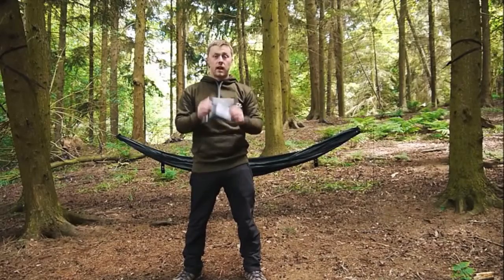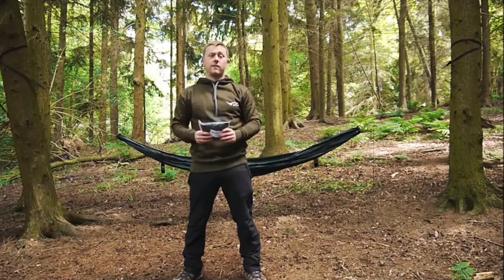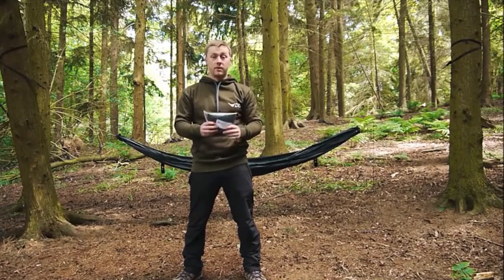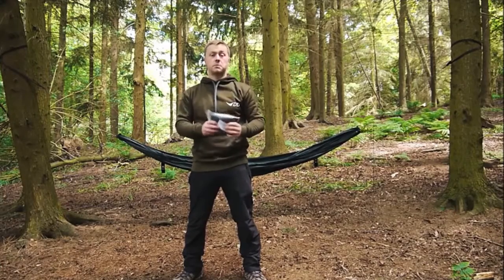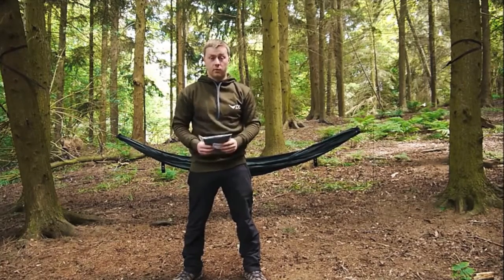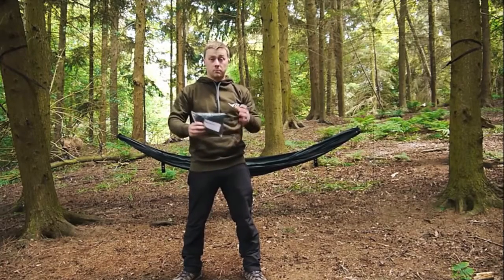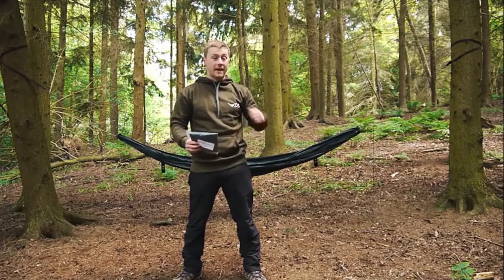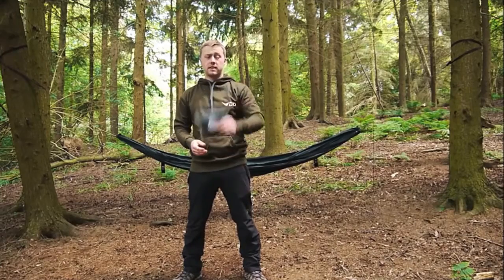DD Hammock Sleeve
DD Hammocks DD Hammock Sleeve